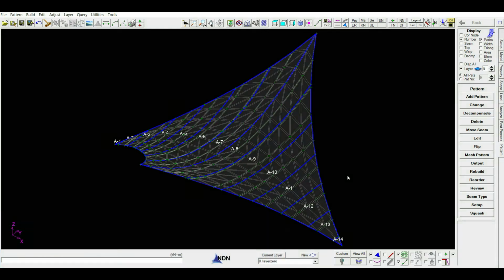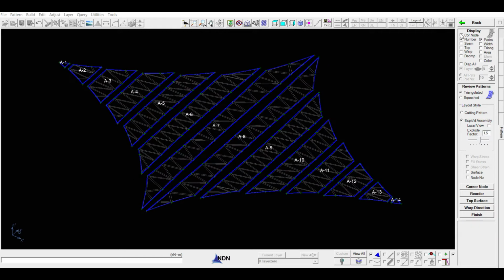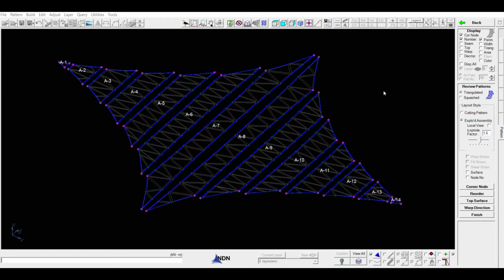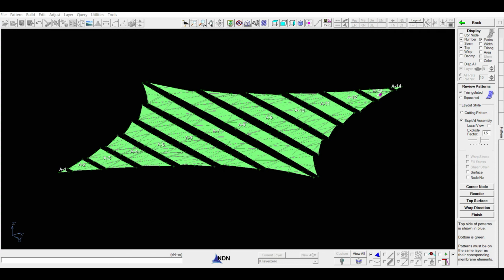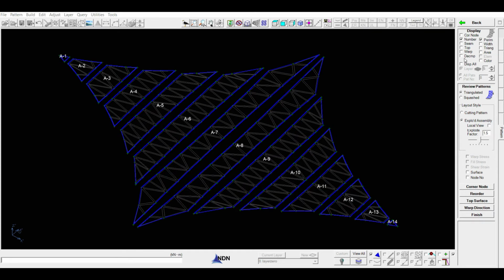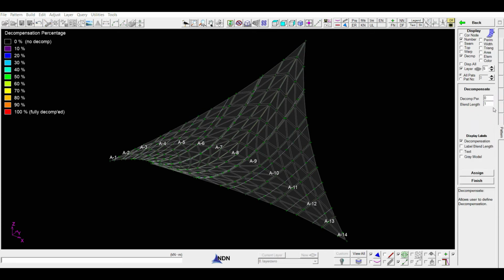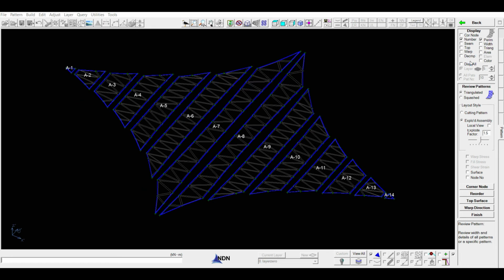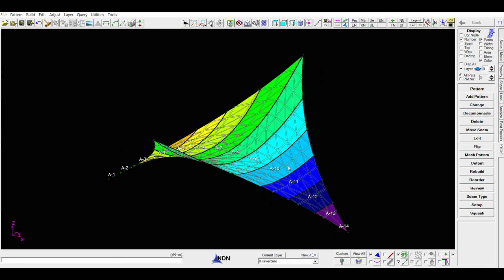Pattern Review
Quick review of patterns prior to creating the DFX output files.